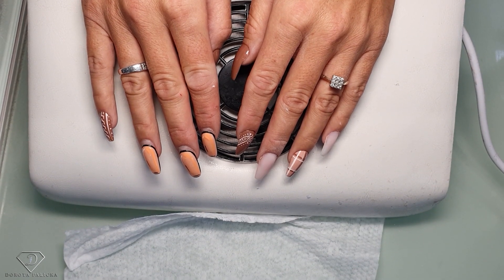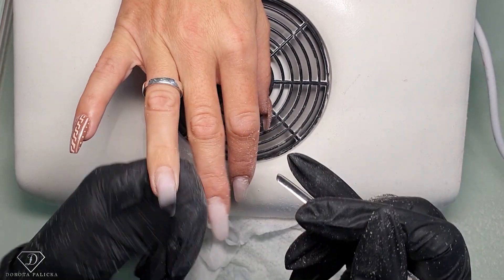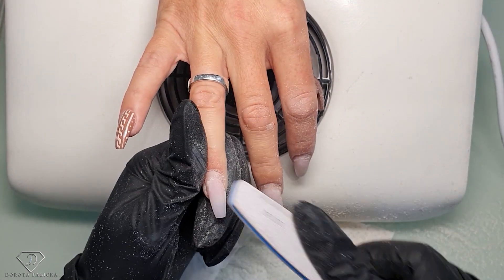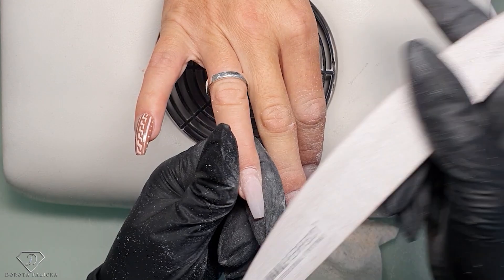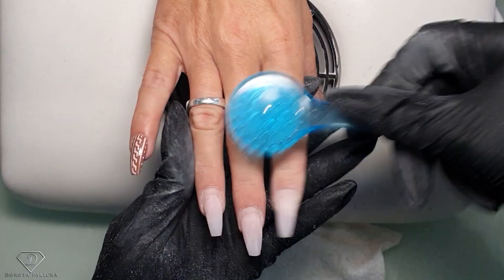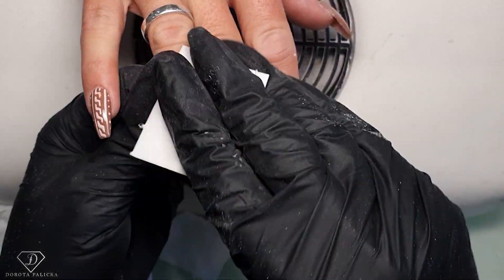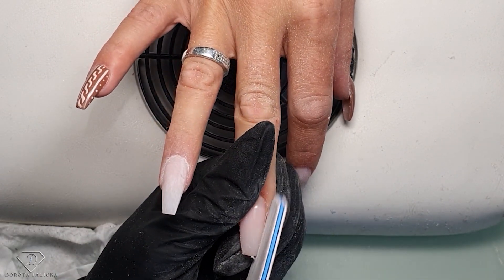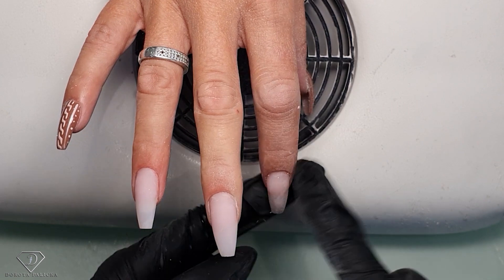November Nails. Sweater nail art. Gel nails rebalance in real time on my client.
Hi in this nail tutorial I will show you how to do sweater nails.

Dorota Palicka International Nail Artist And Educator is creating Nail art designs, nail structure tutorials, beauty, Nail trends, nails 2022